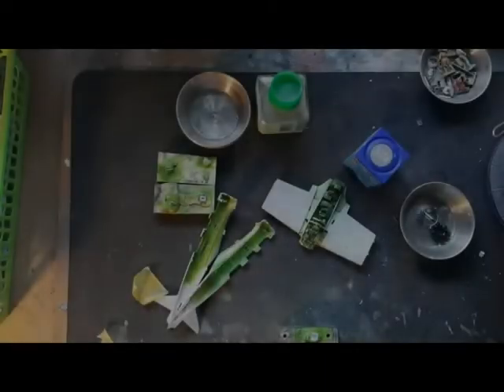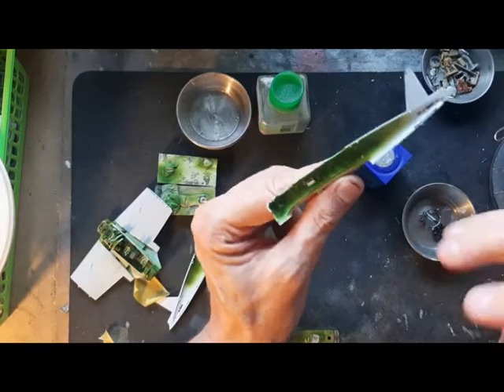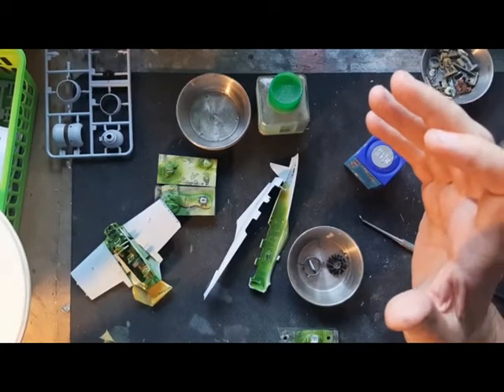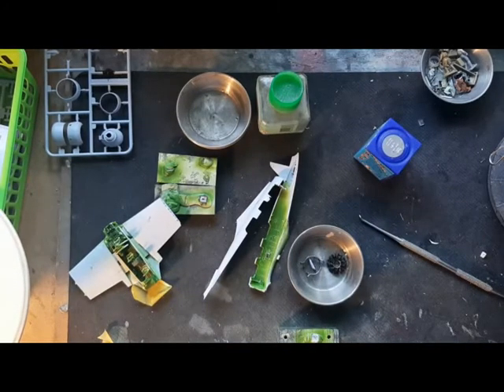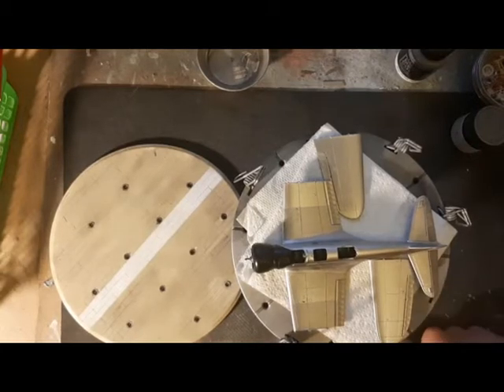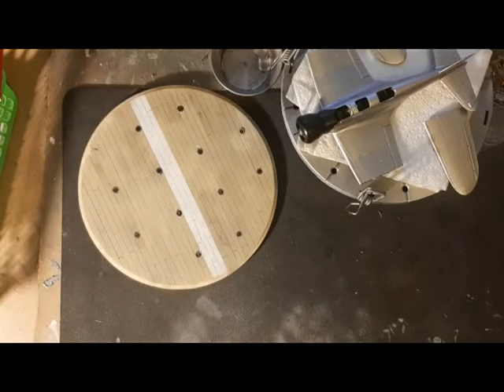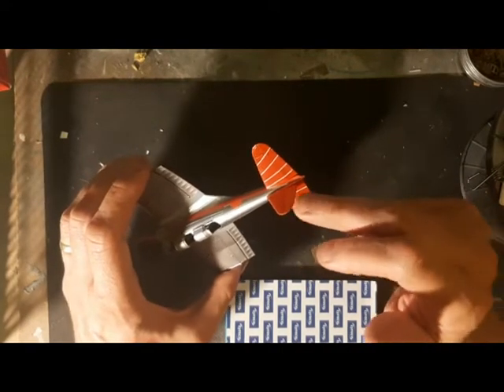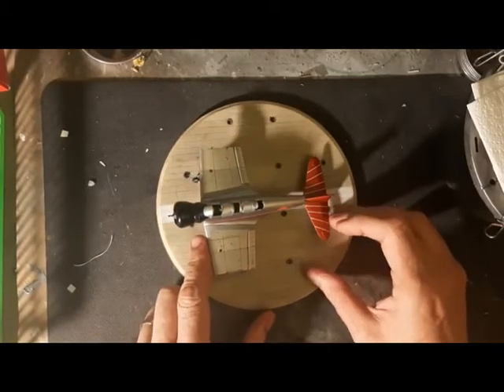Nakajima B5N1 Build Vid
Scale modelling Build video for the Airfix Nakajima B5N1 Kate
-Kit ref A0 4060

With special thanks to Claire  - The Warbird Mistress for her great comments about the history of this aircraft.

Materials Used

Paint
Interior: Vallejo Modelair 71.094 Green zinc Chrome
Main finish: Vallejo Metal Colour 77.724 Sliver
Nose/cowling: Tamiya X18 Semi Gloss Black
Tail surfaces:  Vallejo Modelair 71.003 Red RLM 23
Engines and some small details: Tamiya XF 56 Metallic Grey
Sealed up with Johnson's Klear and Tamiya X-22 Clear
Display Base:  Tamiya XF20 Medium Grey base coat, shades of XF59 Desert Yellow,
XF49 Khaki, XF10 Flat Brown. Main coat of XF 59 Deck Tan,  XF1 White for the stripe.
Oil wash for oil drips and weathering powders for the oil absorbent saw dust.

Weathering
Paint chipping: Vallejo 70.062 Aulminum,
Flory Models Weathering Wash Black
Tamiya weathering powders, home made black oil wash

Filler
Revell Putty, Mr Surfacer, Delux Products Filler and Super Glue

Adhesive
Tamiya Extra Thin Cement and Super Glue